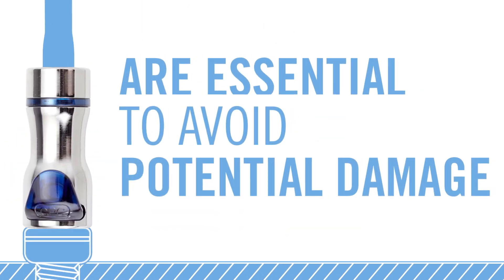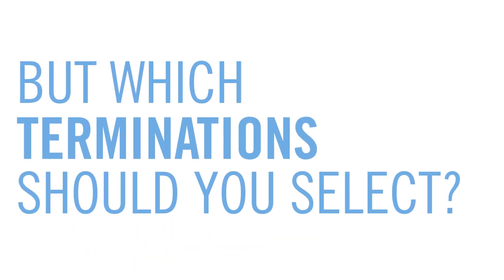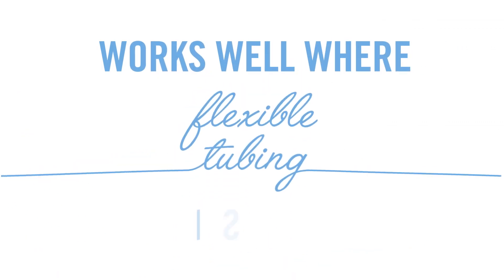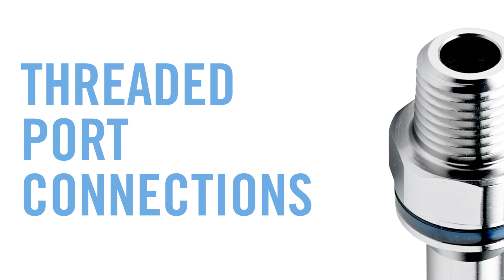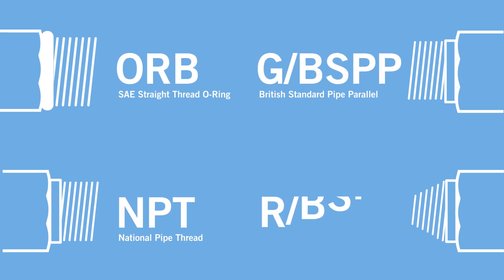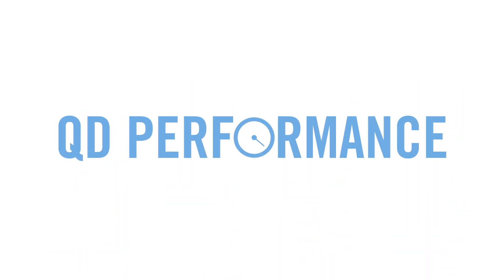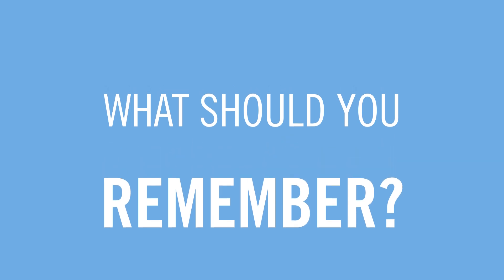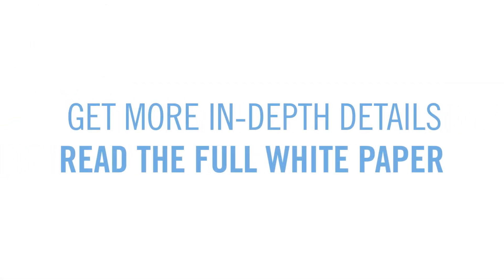CPC – Liquid Cooling Terminations for HPC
As liquid cooling grows in high performance computers use, so does the need for knowledge on how to properly design robust, leak-free cooling systems. The right combination of tubing, terminations and connectors will allow for system integrity and optimal performance through years of use.

Download our white paper to learn how proper terminations ensure ease of use, leak-free connections and system integrity of your liquid cooling system.